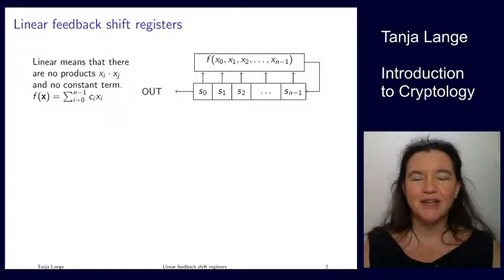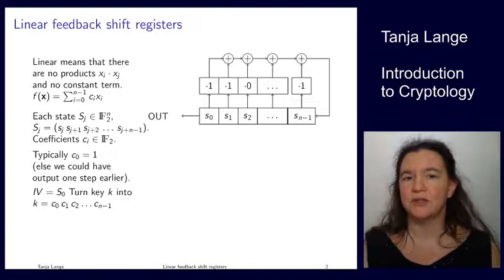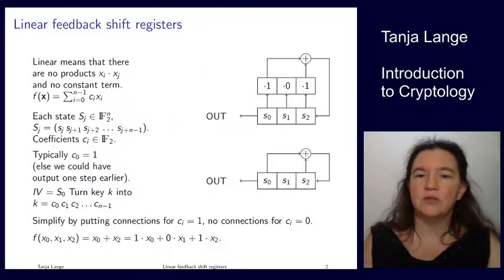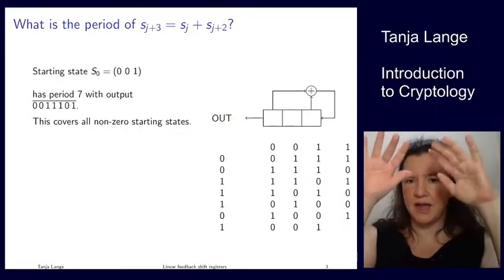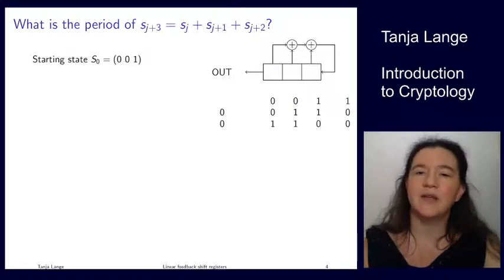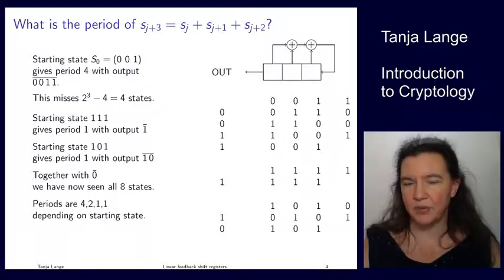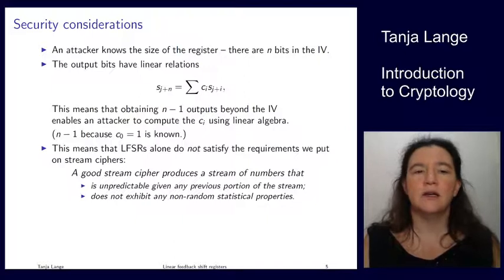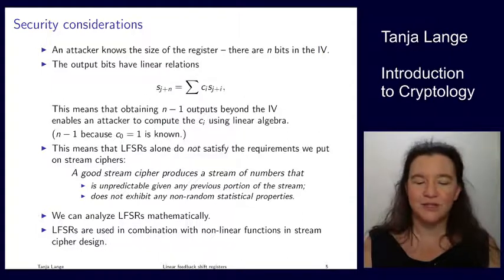Linear feedback shift registers